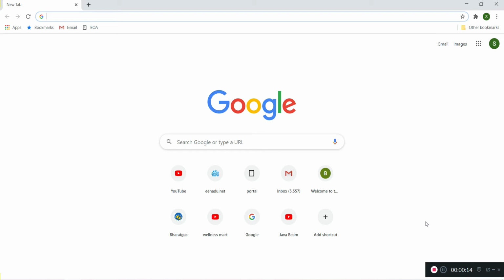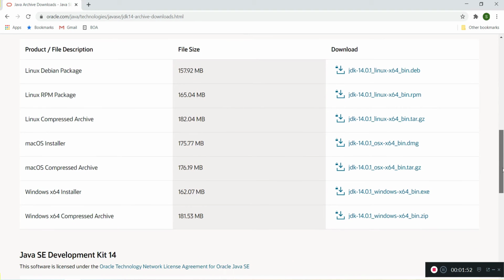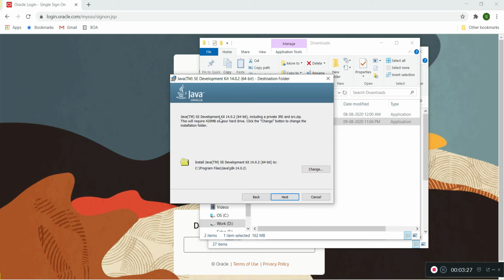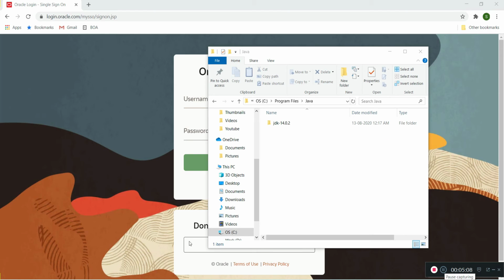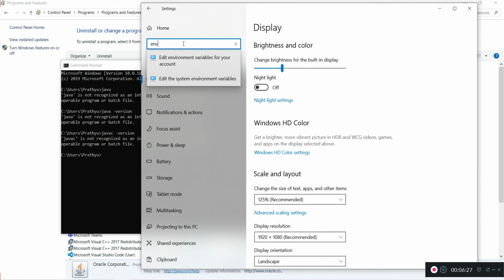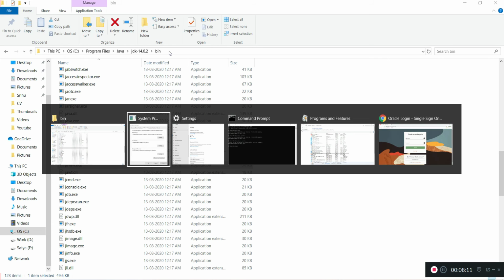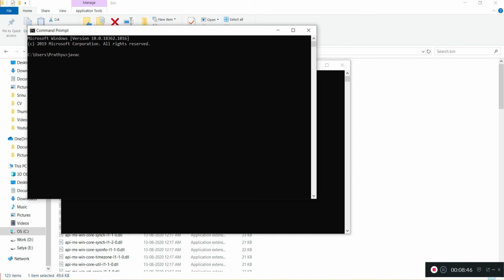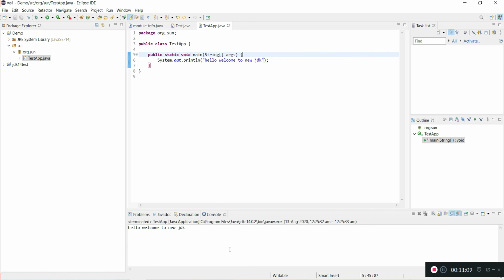How to download and Install Java JDK on Windows 10 ( with PATH and JAVA_HOME)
A step by step process on how to download and install java on windows 10 personal computer
and explained how to set PATH in environment variable
Also worked on a hello world java application in eclipse after JDK installation

Open your favorite web browser
Type URL or search for Java or JDK download
  to go to Oracle download page.    This will lead you  JAVA JDK download page
Click on button “ JDK download ” for Java SE
You need to login into oracle website for download. If you don't have account with oracle, create one. and login, then
2. Install Java
Java installer vizard will open, accept all the default values ...